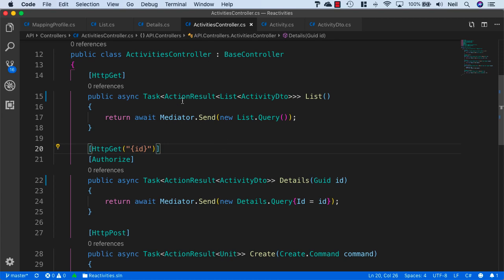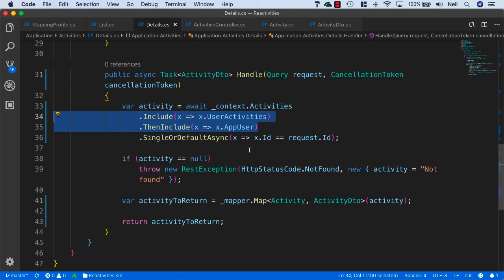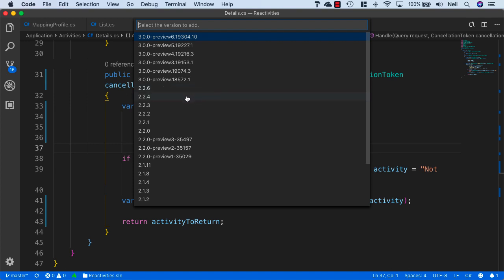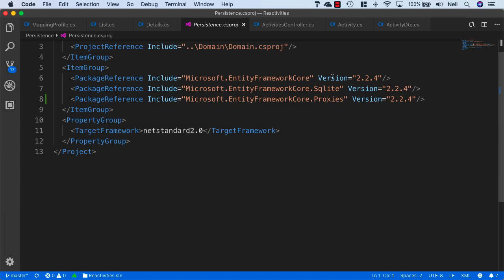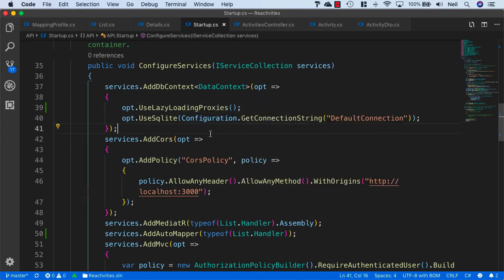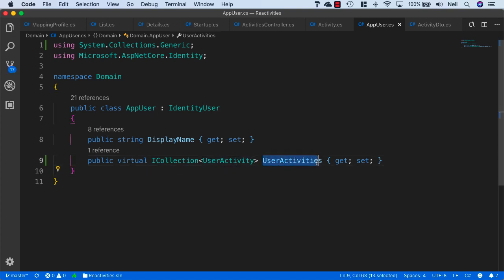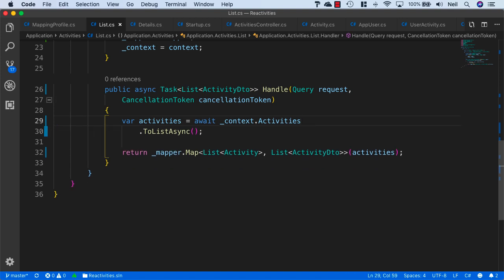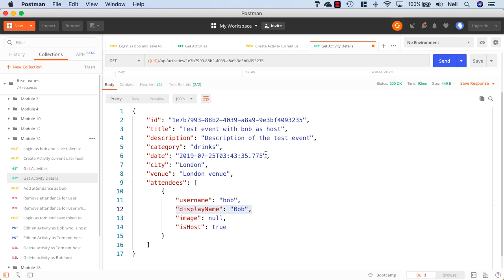10 Using Lazy Loading to load related data